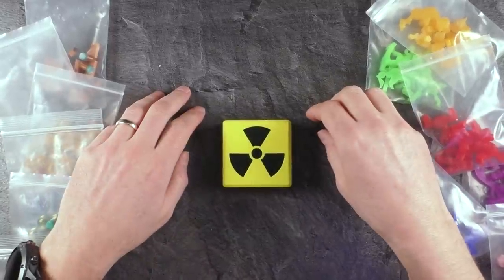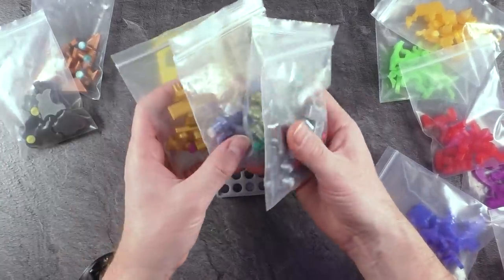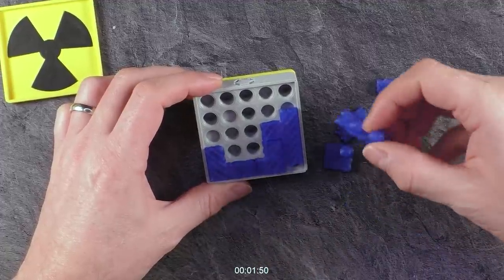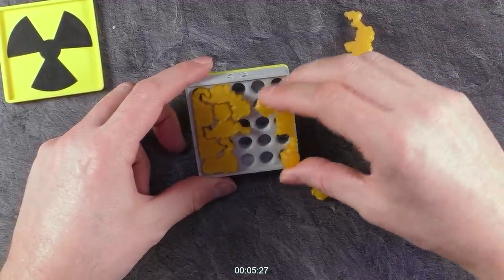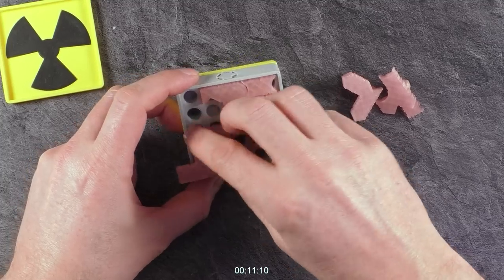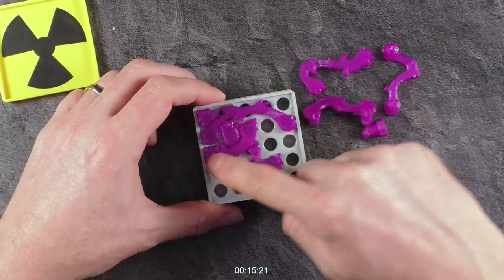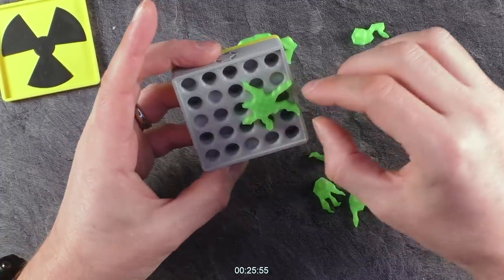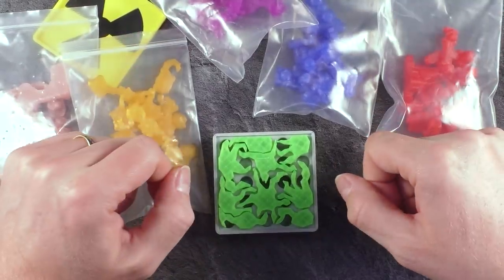Solving the Reactor Puzzle to prevent a Core Meltdown!! | Puzzle Advent Calendar